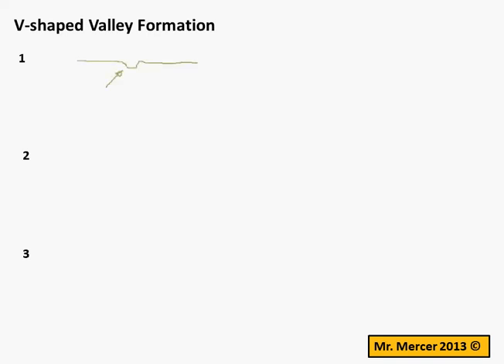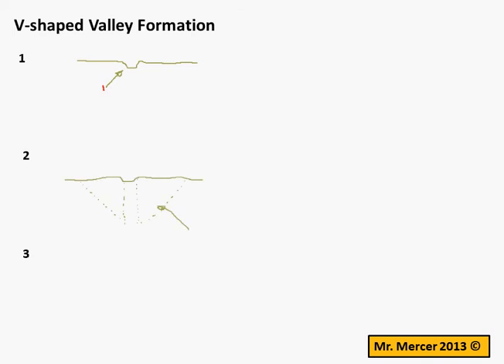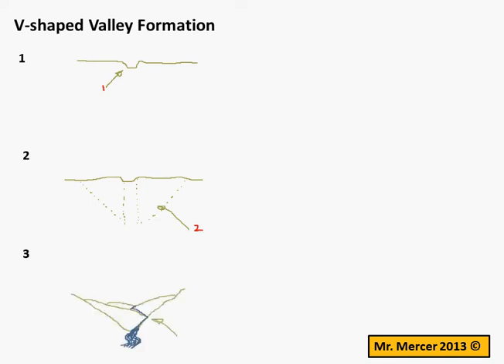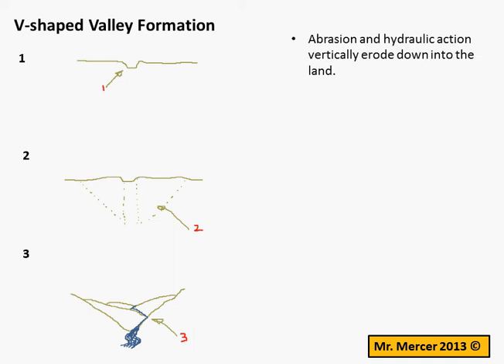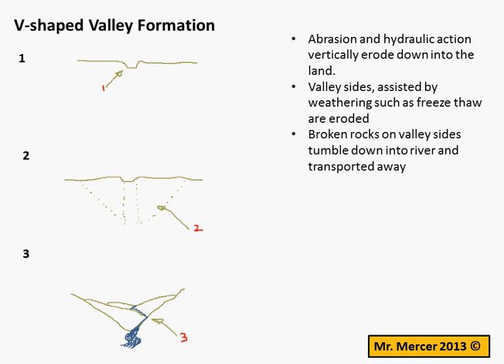V-shaped Valley Formation N4/5